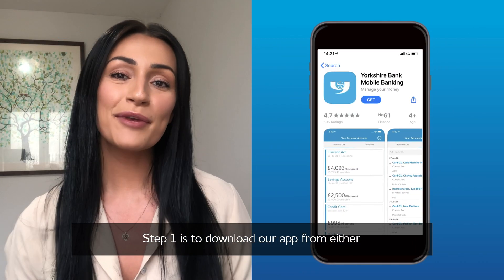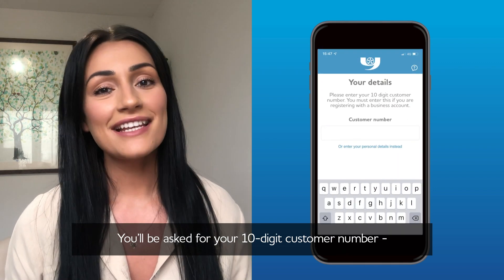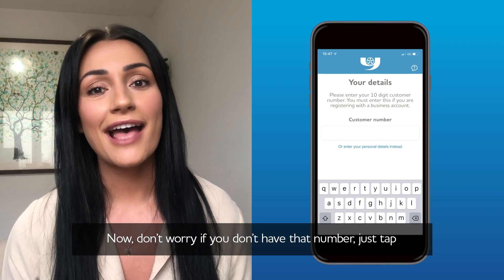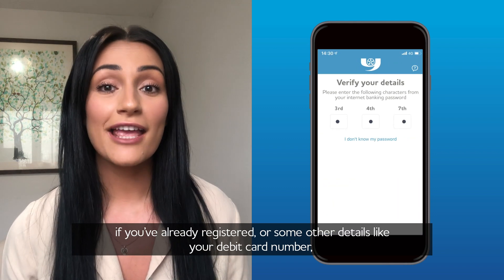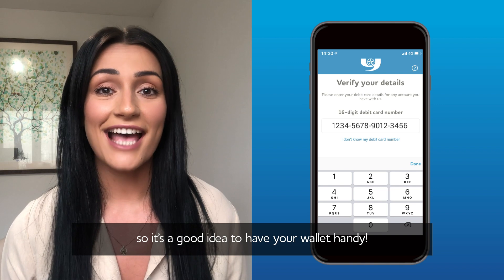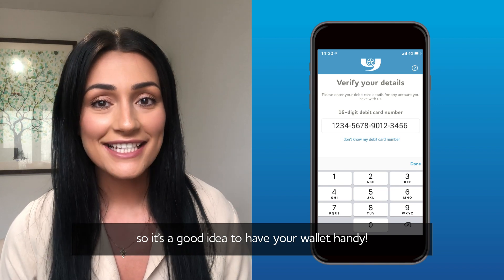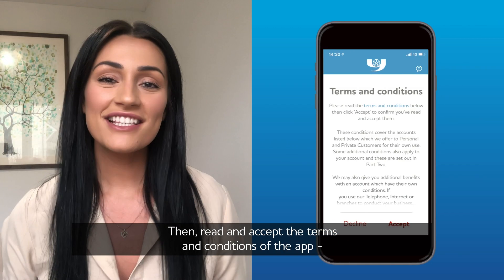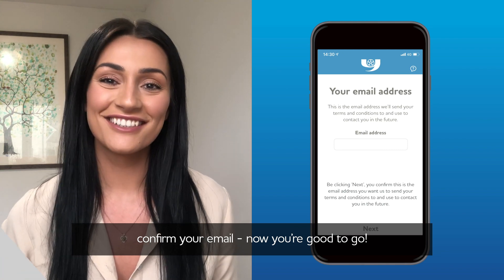How to set up mobile banking on your phone or tablet | Money on your Mind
Here's Alina from our Red Team with a handy guide on how to set up mobile banking on your phone or tablet.